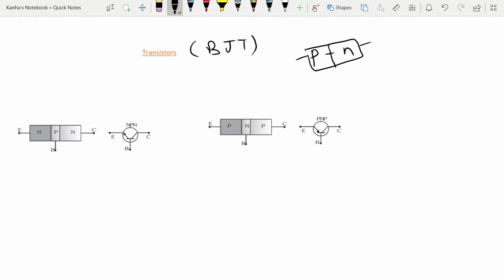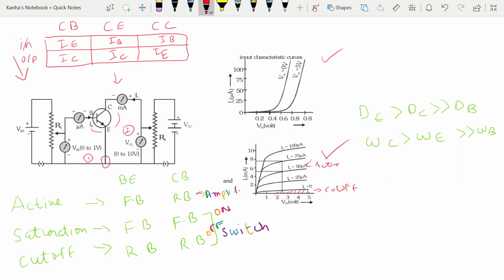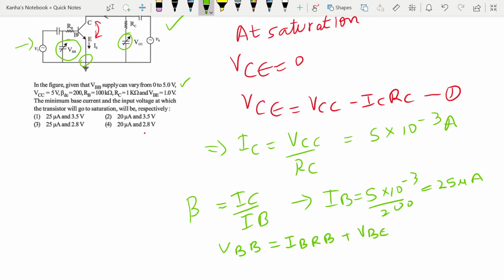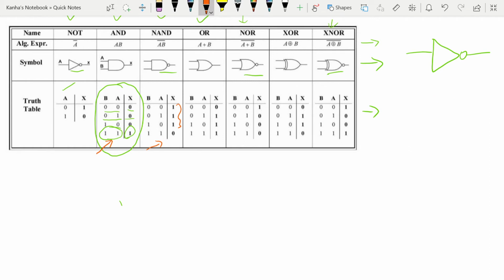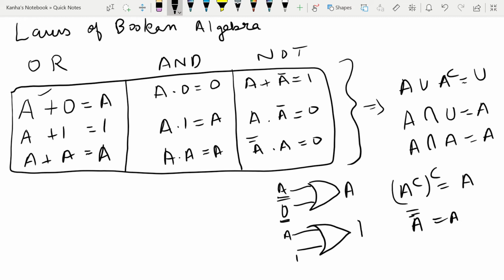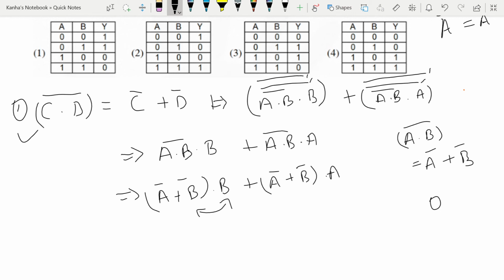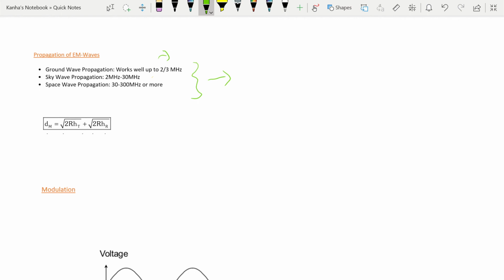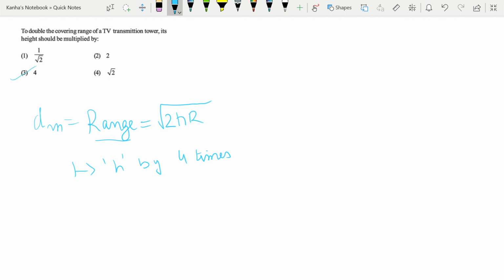JEE 2022/2021 Mains and Advanced Physics | Class 32 | Modern Physics | Part 03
Target JEE Mains and JEE Advanced 2022/2021, KVPY, IISER, NEET, Olympiads.

JEE Tricks and tips included.